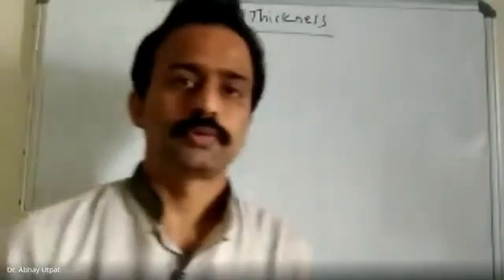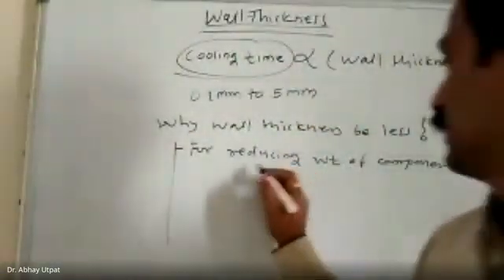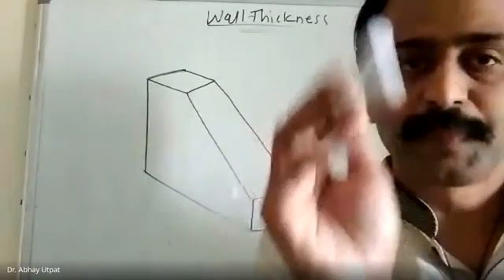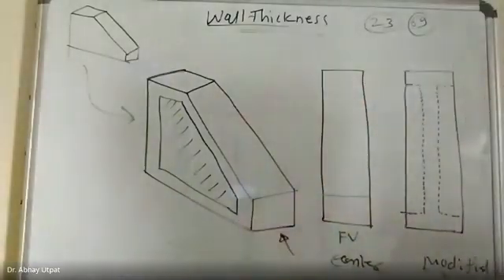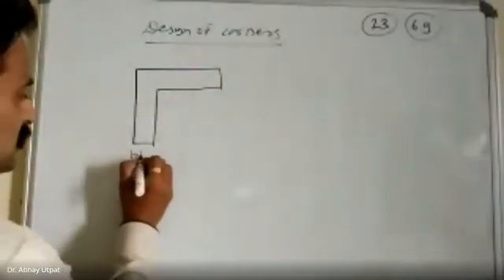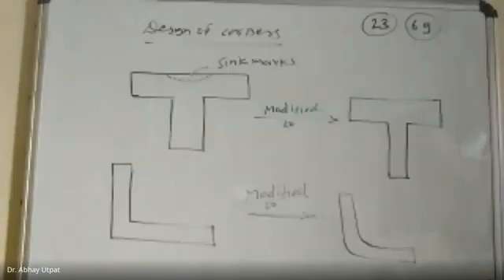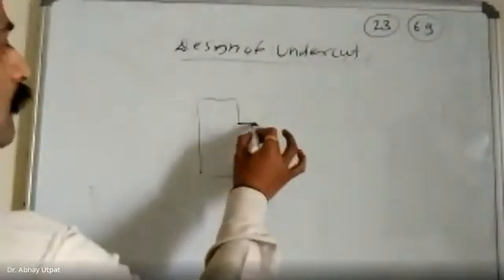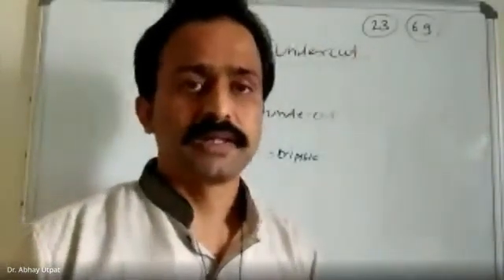PE Lecture 16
Wall Thickness, Coeners